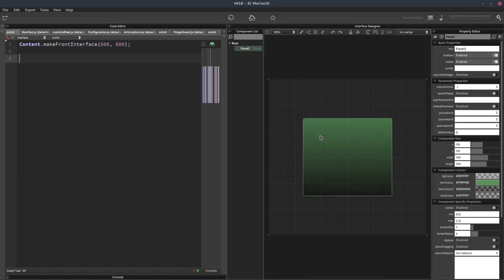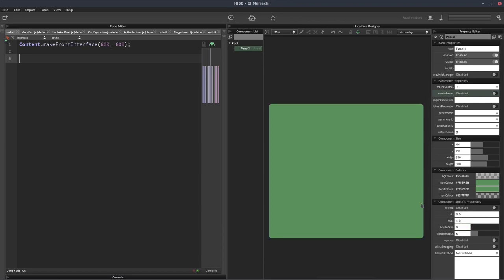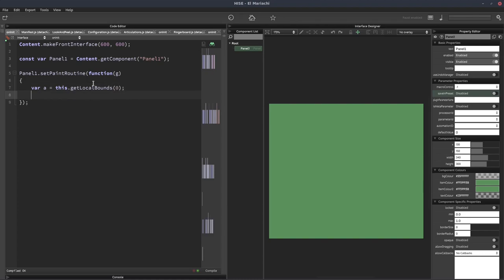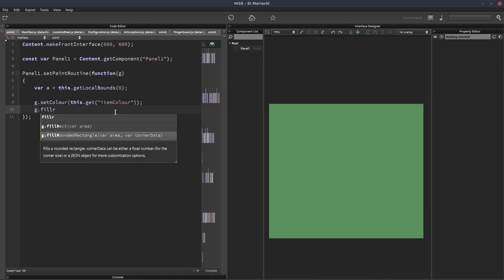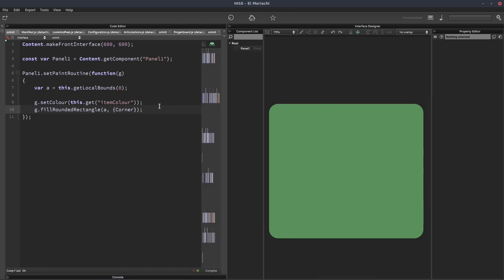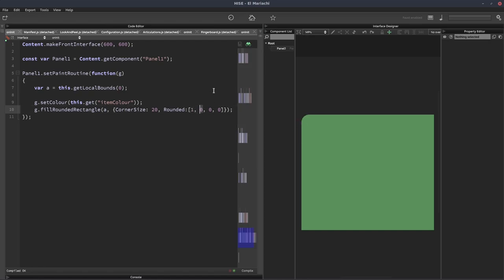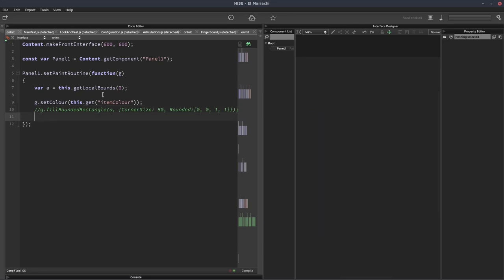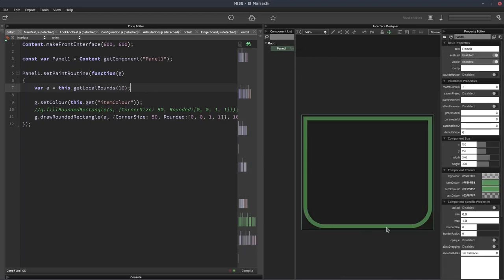How to draw rectangles with rounded corners in HISE